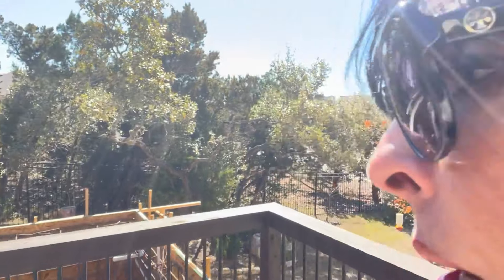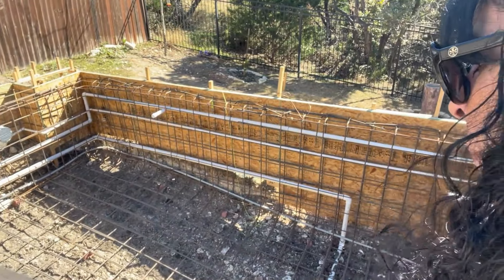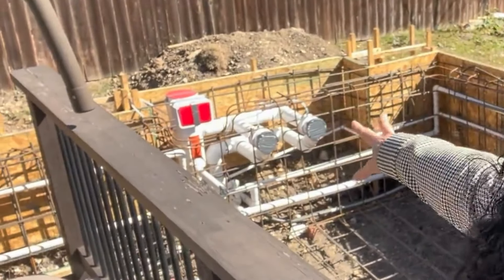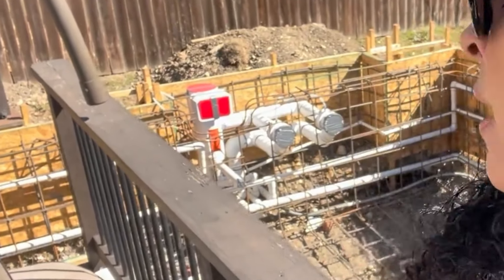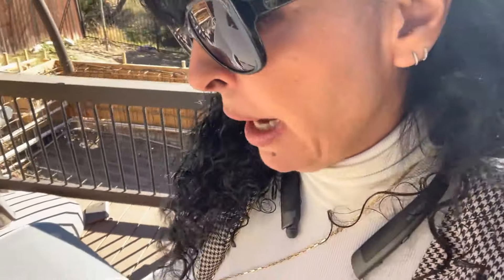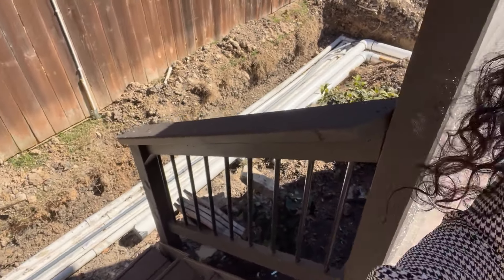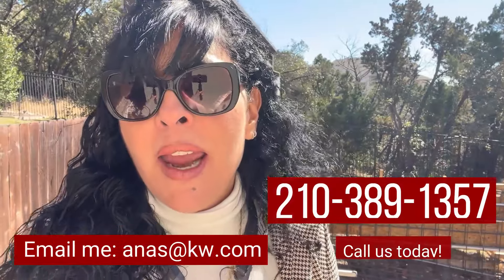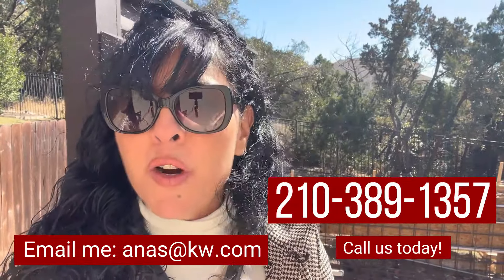Why I Decided to Build A Pool - PART 2 | The Progress and the Story Behind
This video a continuation of my POOL SERIES where I will show you how I decided to build a pool in our backyard. I'll share with you also the story behind this project and how this will help my family.

If you’re looking for a professional real estate agent that will help you walk through the whole process of buying or selling a house, professionally and conveniently, talk with me.

Do you have any questions about real estate? Are you planning to sell your house and list it on the market?

Do you want to have a discussion about further matters? Just go to this link for a 15-min session

💥 Learn more about my offers 💥

👉 Get a FREE copy of my book and learn the Top 10 Mistakes homebuyers make so you don't make them too!
👉 Do you want to find out how much your home is worth now?

🔴 Check out other RELATED & TRENDING videos on my channel 🔴

▶️ Why I Used YOGA MAT on my Kitchen Cabinets | HOME SERIES Part 1 by Sarabia Homes

See you again in my next video! 😉